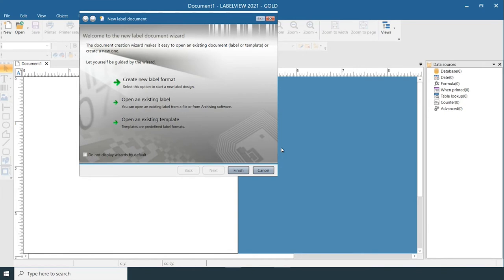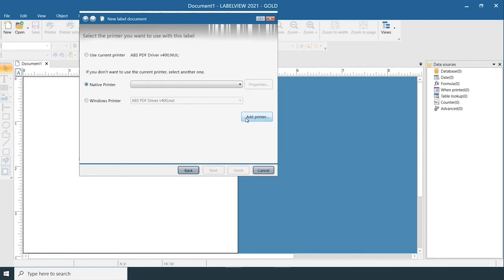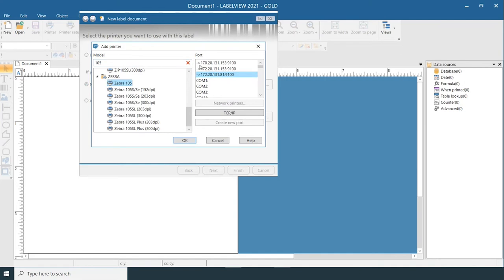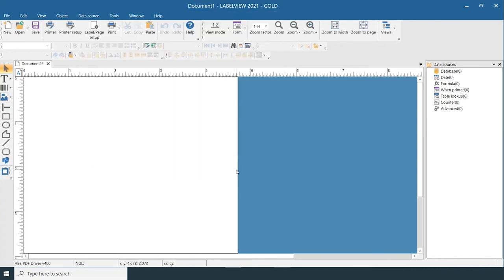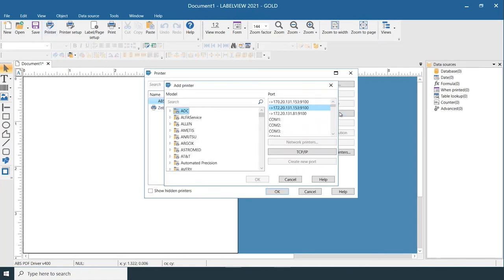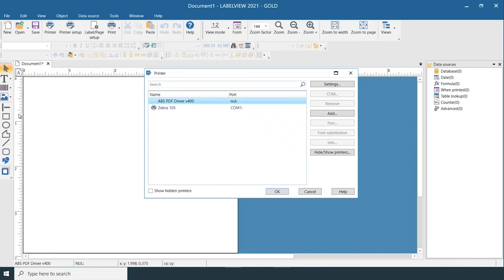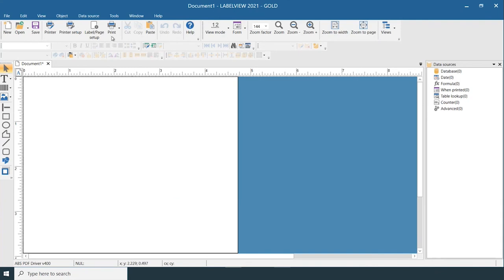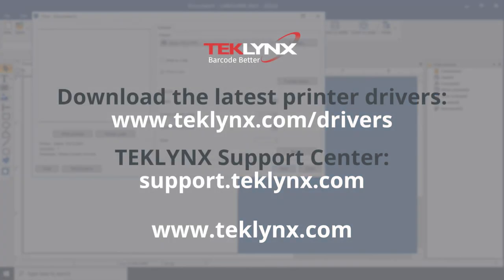How to Add a Printer Driver in LABELVIEW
Already have LABELVIEW and need to renew your license?